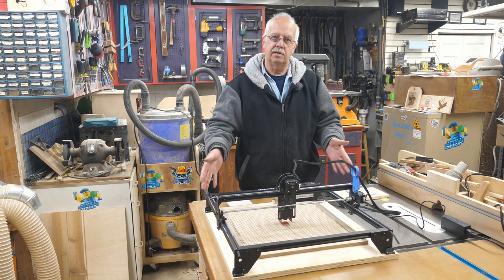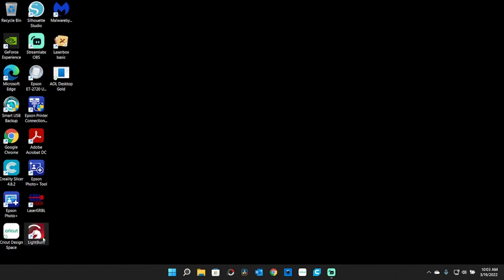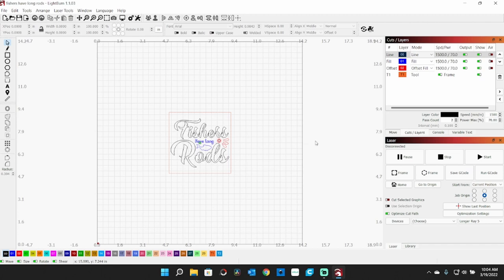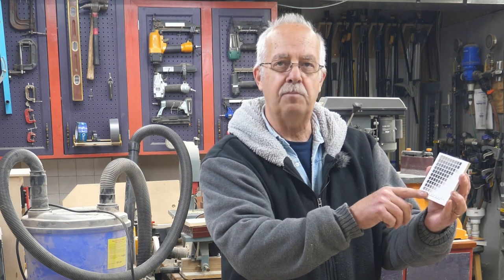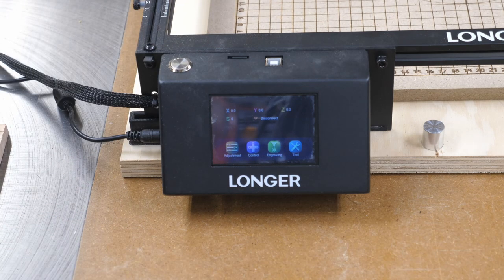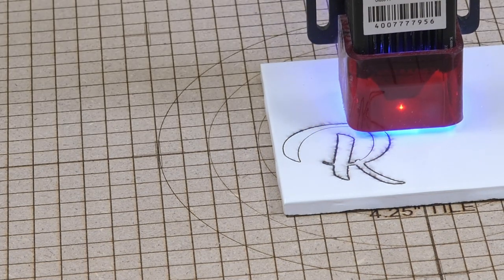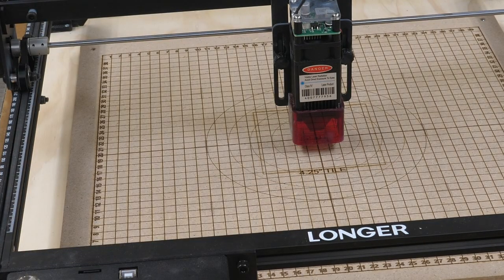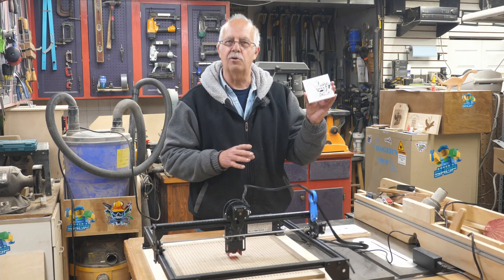Using The Longer Ray 5 Laser Offline Controller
A demonstration of using the offline controller.  How to setup your GCODE file, load it, and make repeated engravings without the need for a computer connection.
LONGER RAY5 is the first engraving machine with a built-in touch screen that easily enables offline use by loading your project onto a micro SD card and then working from the built in touchscreen.  This frees up your computer as it does not have to be tethered to the laser while it is working.

Final price: $299.99 (daily price $329.99)
Time: 24th April to 30th June 2022

For those wanting to know where to get the files for the mounting feet and grid, see below.  This is NOT made for this laser, but works.

Be sure to watch for additional videos covering this laser coming up soon.